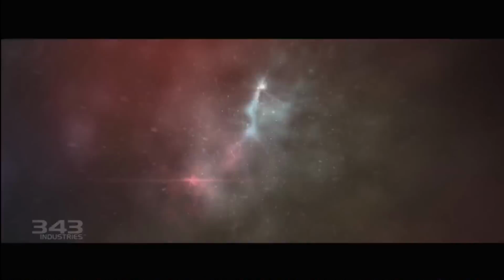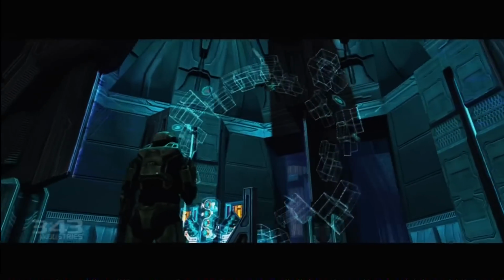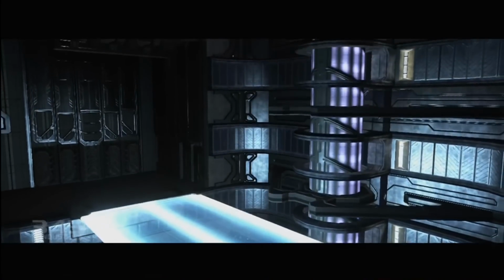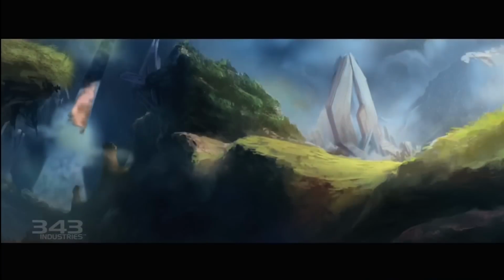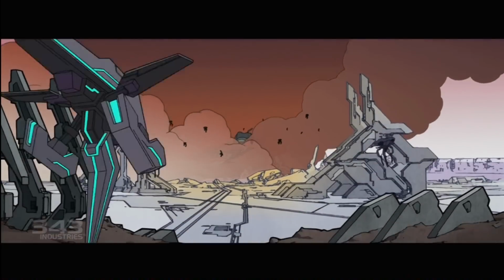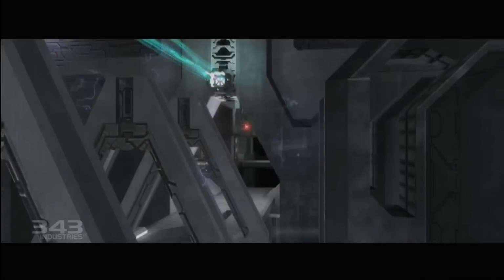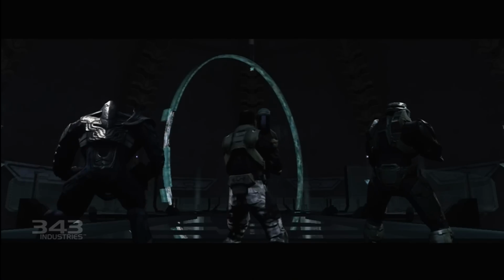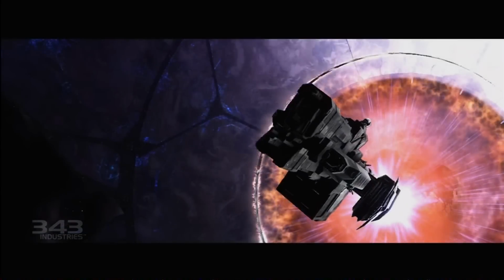The Anatomy Of Halo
The Surface [0:00]

Perhaps the most immediately recognizable of all of Halo's features is its interior surface, a collection of land masses and bodies of water that line the installation's inner band, While beautiful and elegant, this part of Halo serves only to hide the structure's many mysteries and the secrets below, secrets that hold both peril and hope for the galaxy.

The Cartographer [2:44]

Buried somewhere on the surface of the ring is a facility known as the Cartographer of ''map room'' This structure offers a holographic map of the installation, providing data on Halo's key sites, including the Control Room, the location from which the ring can be fired.

The Library [4:37]

The Library serves as an enormous research facility and archive complex, bearing the truth behind the Forerunners' many mysteries. But at its core lies something even more significant: the Index, the key to activating the Halo ring.

The Sentinel Factory [7:18]

The enormous size and grandeur of Halo installation demands a great level of management. While Halo's AI caretaker governs the facility's larger tasks, Sentinel drones are utilized to maintain the numerous operations and protocols that are required for the installation to remain ready to fire. High above Halo's surface hover the floating structures that build these drones: the Sentinel factories.

The Containment Facility [8:59]

Over a hundred millennia ago, the Forerunners built Halo to destroy Flood. But being fully aware that the parasite's origin lay in mystery, they decided to keep samples for research, hoping that one day, they would discover a cure. These samples were kept on the seven Halo rings, locked away in heavily secured containment facilities.

The Control Room [11:24]

The most important site on Halo is easily the Control Room, a heavily fortfied structure that offers command of the ring. It is here that Forerunners designed a way for the Flood, were it to one day return, to be stopped. By unifying the Index with the Control Room's core, the Halo ring would fire, bringing the full effect of the Array online and cleansing the galaxy of all sentient life.